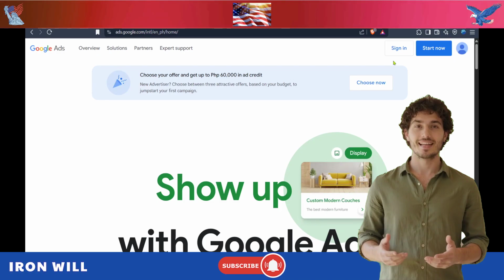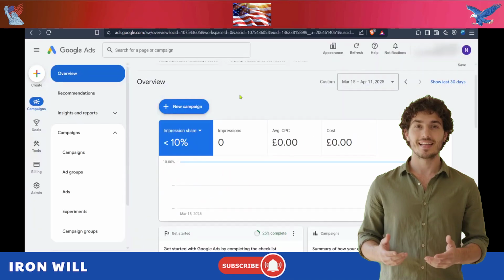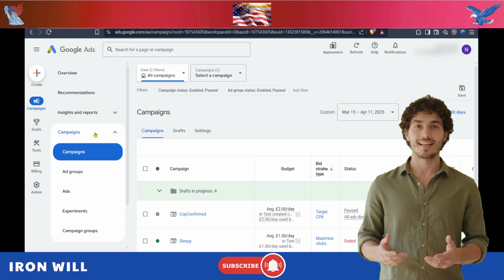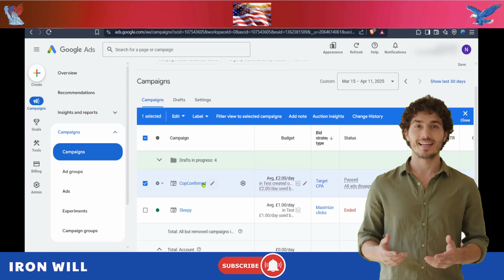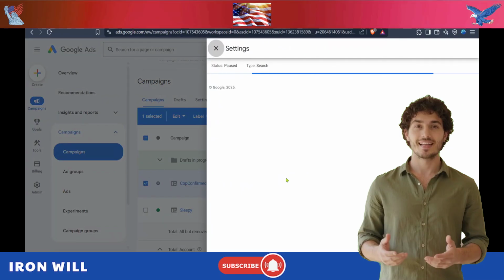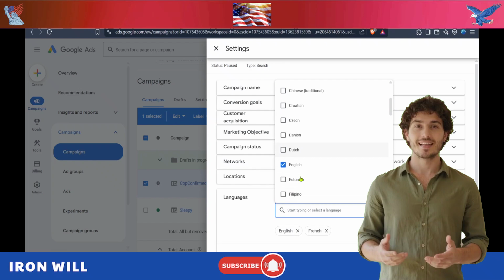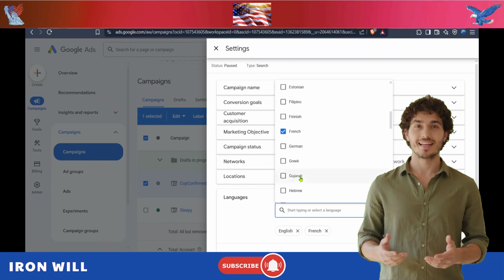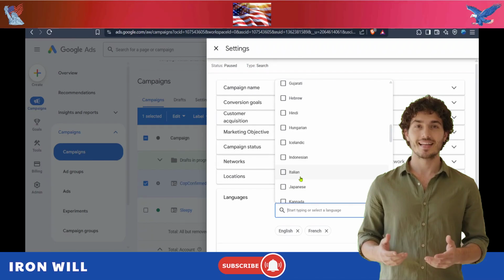Fix Google Ads "Unsupported Language"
We show you how to fix Google Ads disapprove due to unsupported language. This Google Ads guide checks the landing page content. We verify valid languages allowed in Google Ads campaigns.